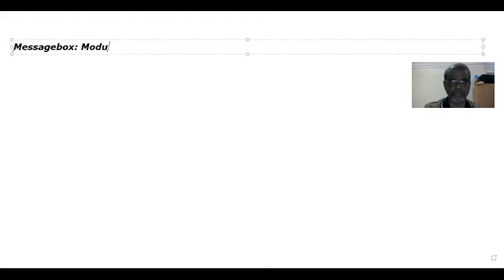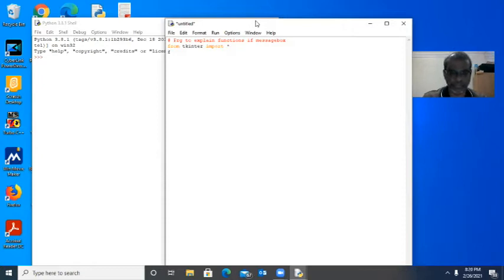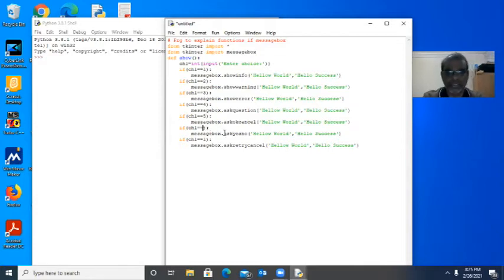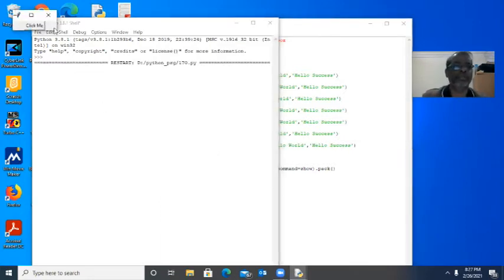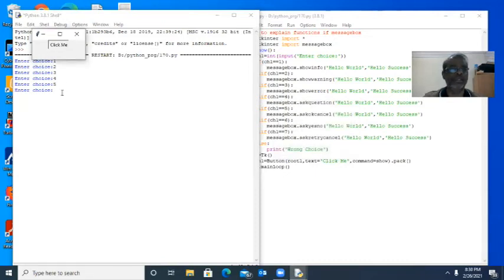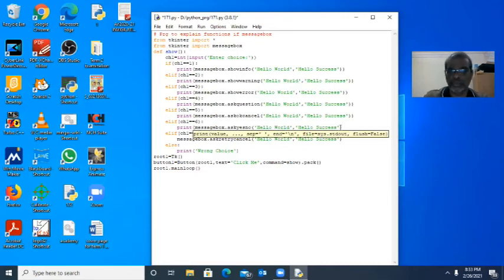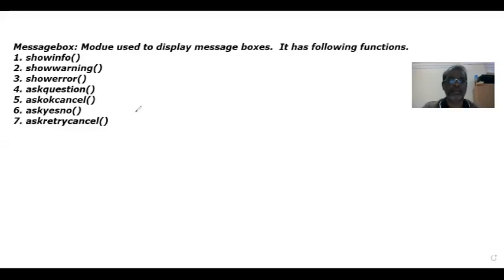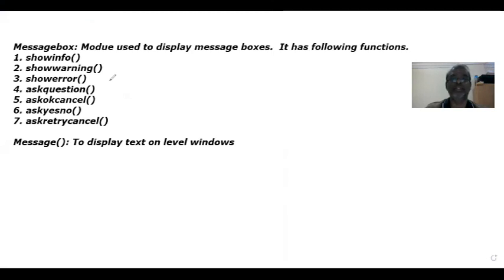Selvamani Python GUI Video Lesson 5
Displaying Message boxes using messagebox module, Display text on the Top Level Window using Message() function